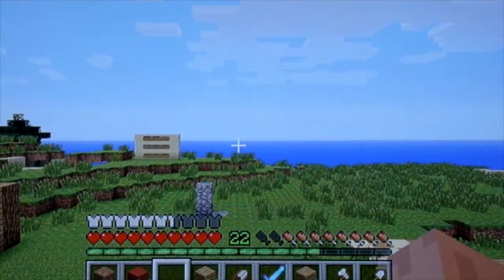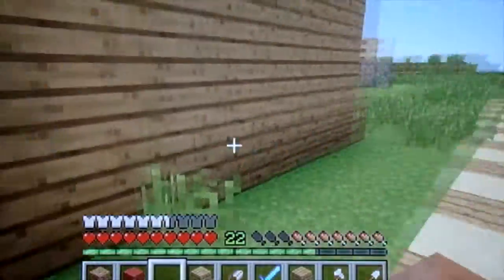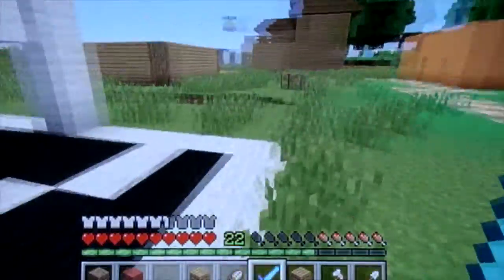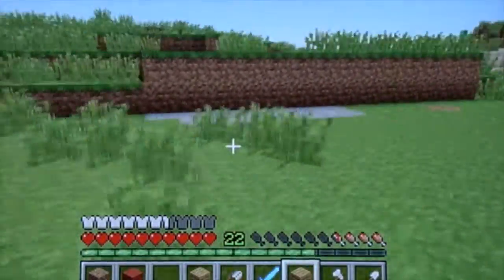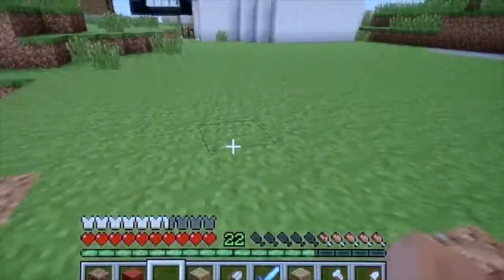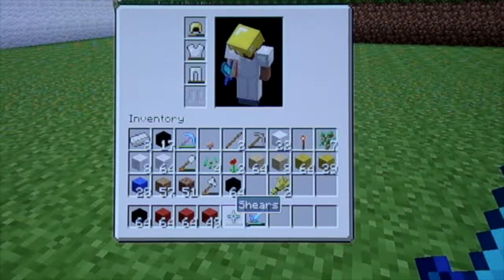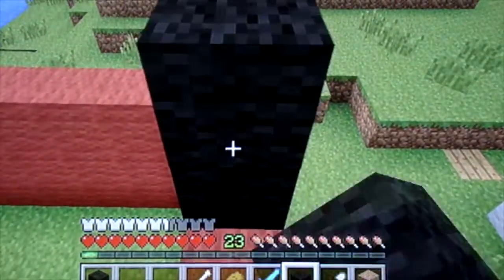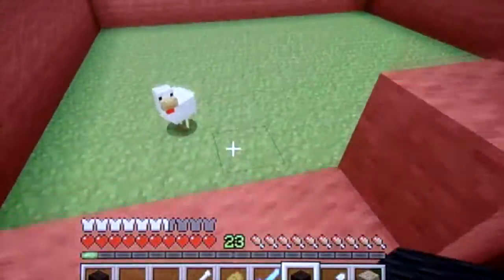Minecraft Xbox - Episode 43: Mr. Chicken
In this episode we start on a new project and meet a new friend.